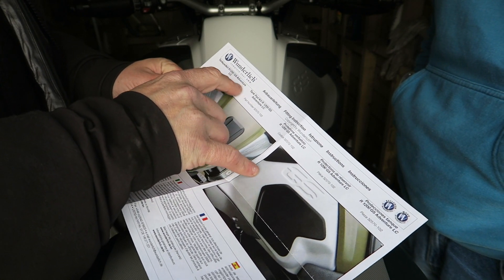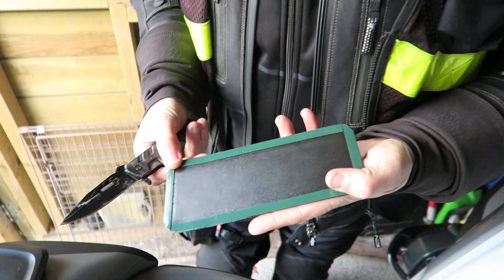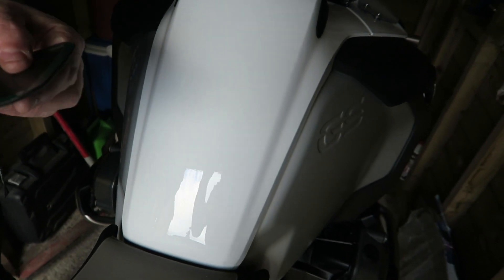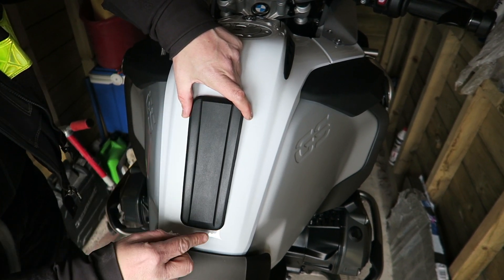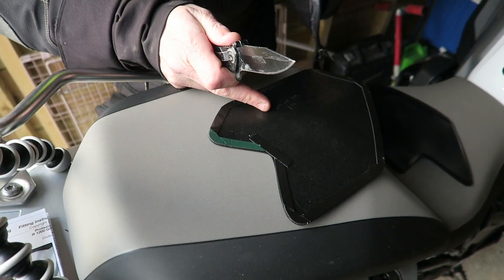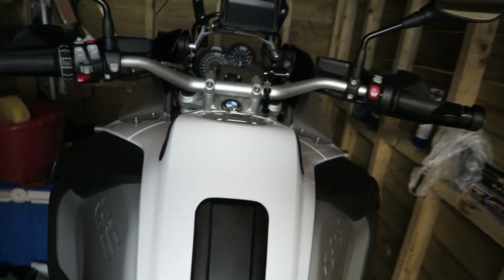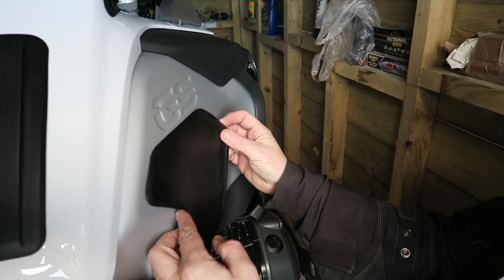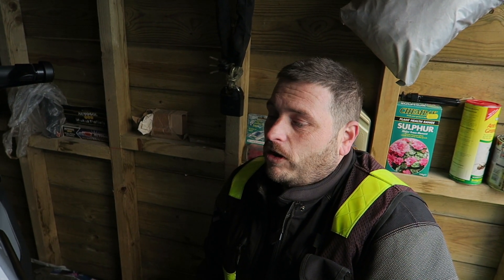Wunderlich Tank Pad Set for BMW 1200 GS Adventure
In this video, we fit some Wunderlich Tank Pads.
We needed something that protected the tank against zips and sharp bits on jackets etc, as well as looking good.

So we decided to fit and review them at the same time :)

Link to the Wunderlich Tank Pad Set